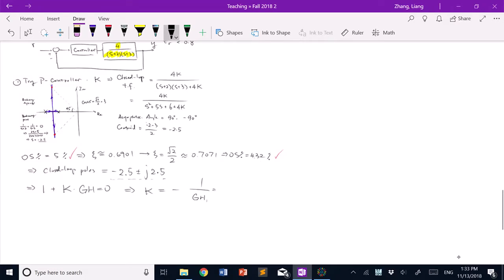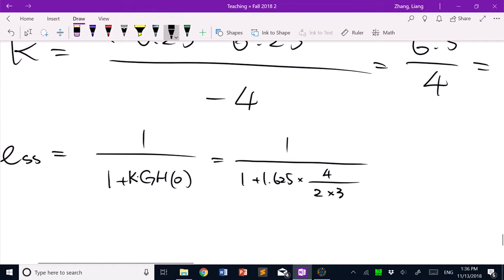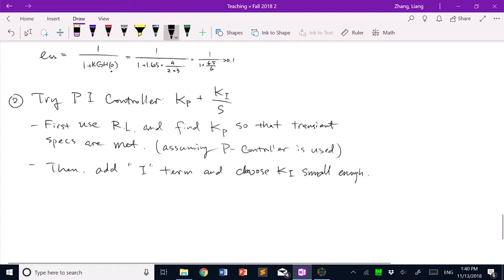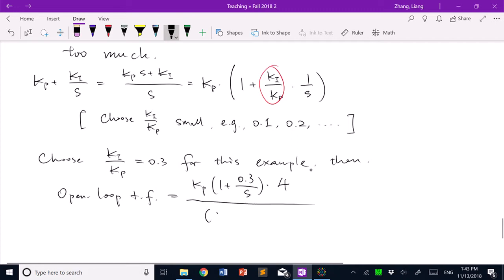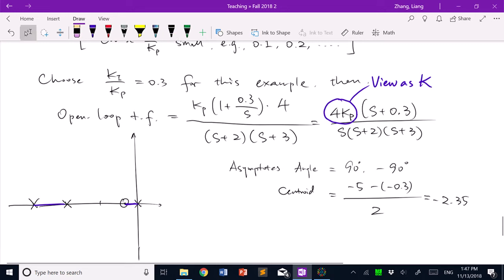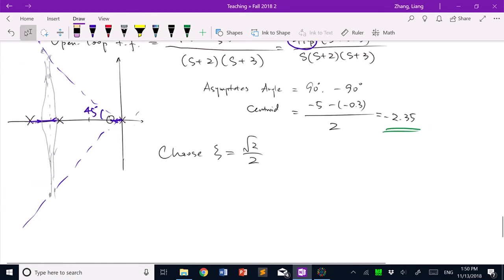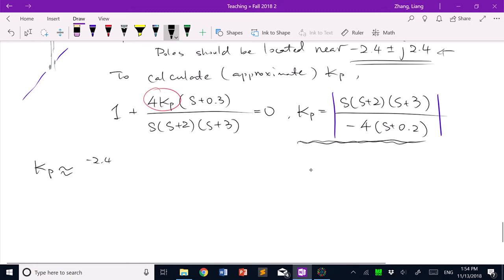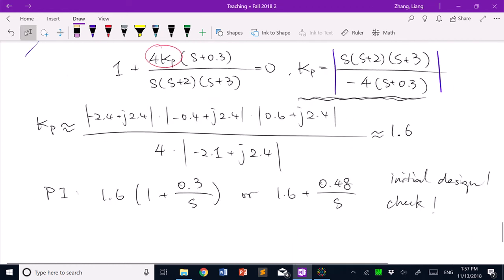ECE 3111 Lecture (11/15/2018) - Part 4